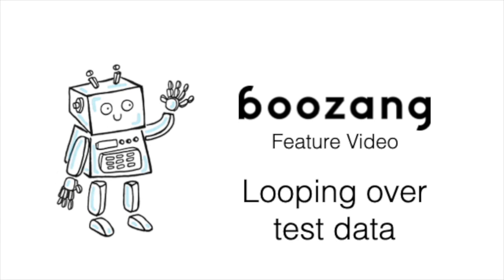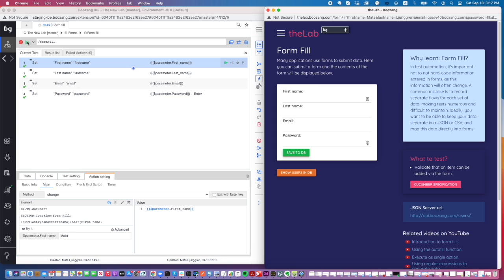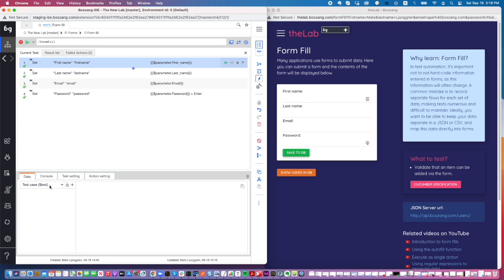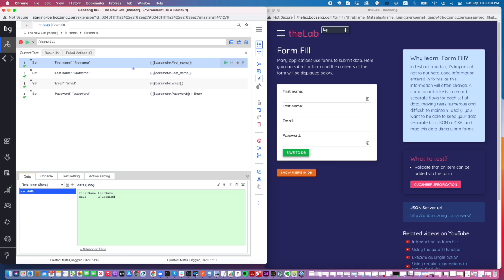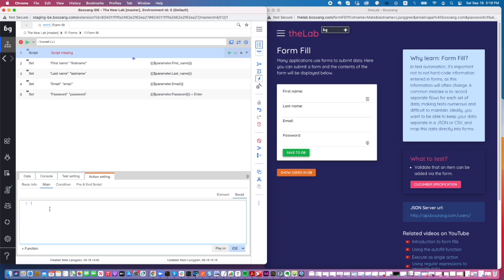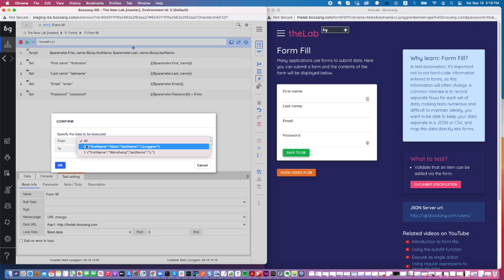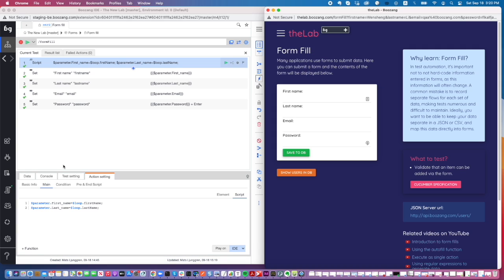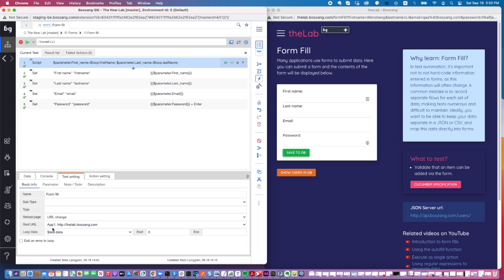Boozang Feature: Looping over test case data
In this video I explain the new default behavior in Boozang, that takes a series of actions and executes them in bulk, for improved performance.